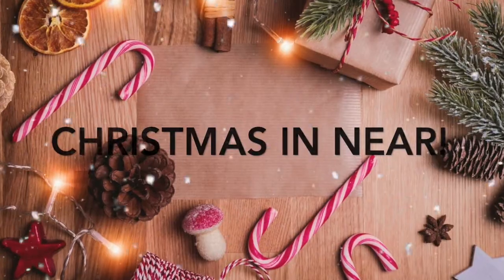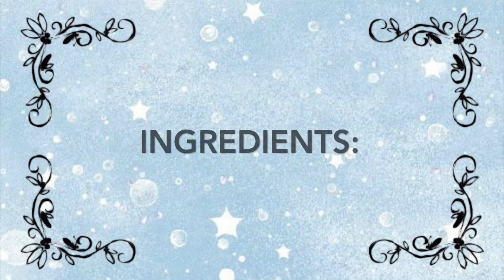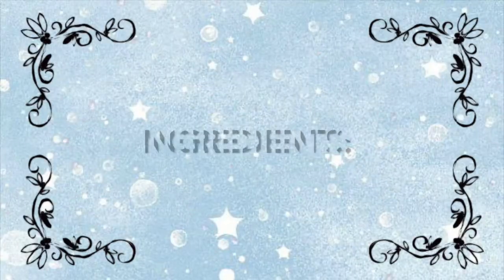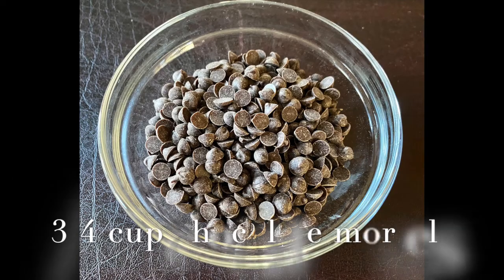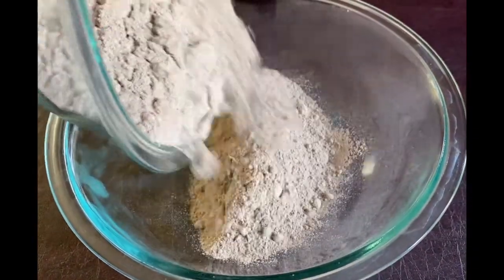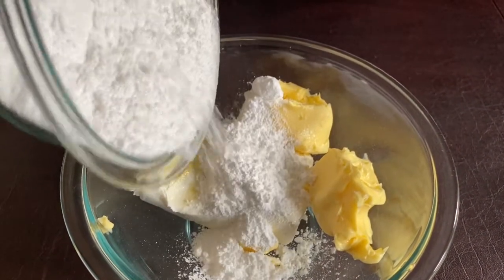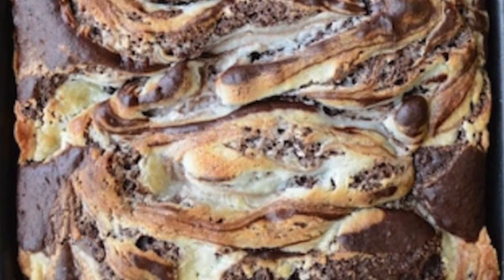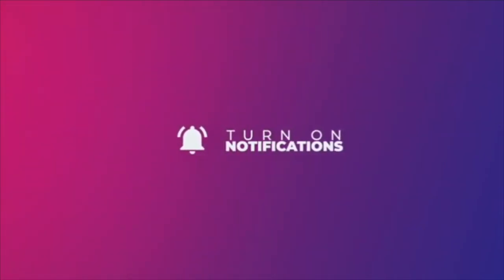Rocky Road Cake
Hi everyone!
It’s December, and Christmas is near. During this festive time, I would like to show you all how to bake this flavorful, and mouthwatering dish called Rocky Road Cake. This cake includes all kinds of textures, with it being spongy, slightly gooey, and rich in taste. Believe me, you can’t resist the temptation of taking a large bite into the dessert. :D

Now, let’s get to the ingredients necessary for this cake. If you’re in need of a more detailed recipe with the correct metric system measurement of the ingredients, check the description below, it’ll be there.

To prepare the chocolate cake part of the Rocky Road Cake, you will need:

- 1 (15.25oz/432g) pack any ready Chocolate Cake Mix (I’ve used Betty Crocker’s Triple Chocolate Fudge)
- 1 1/3 cup (315 ml) 1% Milk
- ½ cup (118 ml) unrefined Vegetable Oil
- 3 Large Whole Eggs

To prepare the Cream Cheese filling of it, you need:

- 1 (8 oz or 226 g) package Cream Cheese, softened (I’ve used 1/3 less fat Philadelphia Cream Cheese)
- 2 cups (224 g) Confectioners’ Sugar
- ½ cup (113g/8 Tablespoon) Butter (softened)
- 1 teaspoon Vanilla Bean Extract

Other Mix- ins added are:

- 1 cup (117g) Finely Chopped Walnut and Pecans
- 1 cup (100g) Shredded and Desiccated Coconut (or adjust as per your taste)
- ¾ cup (120g) Semisweet Chocolate Morsel

The equipments you need are:

An oven
A 13 x 9 inch Baking Pan
Hand Mixer/Beater
Spatula

Directions:

1. Preheat the oven to 350 - degree F or 175 degree Celsius. Keep the 13 x 9 baking pan greased and ready.
2. Next, Sprinkle the chopped nuts and desiccated coconut evenly on to the bottom of the pan.
3. After that, In a large mixing bowl, take cake mix, milk, oil and eggs and beat it well until it turns to a smooth batter (about 2 minutes on a medium speed)
4. Pour the batter over the nuts and coconut layer.
5. Now, in a separate mixing bowl, add the cream cheese, softened butter, confectioners’ sugar, and vanilla extract and beat it until smooth and creamy.
6. Drop spoonful by spoonful of cream cheese mix over cake batter. Do not mix it in when it’s poured in, just leave it like that. Sprinkle chocolate morsels over that and pass the fork gentle few times along the mix to get streaks. Give a gentle tap to allow the air to escape.
7. Bake at 350 deg F or 175 deg Celsius for about 55 minutes or until the cake is done. In order to check, insert a toothpick at the center of the cake, that should come out clean.
8. Remove from the oven and allow the cake to cool on wire rack.
9. Once cooled, cut and serve either warm or at room temperature.
10. It can be stored for 2-3 days outside in an airtight container or can be refrigerated and stored for up to a week.

I hope you enjoyed watching the video. Also, make sure to check out the other videos in my Cooking Playlist if you’re interested. Enjoy your day.

Credits:

Video Editing Software: iMovie
One of the picture: Pinterest
Few pictures: Google
Intro and Outro: Clipmaker by Panzoid
G Screen: YouTube